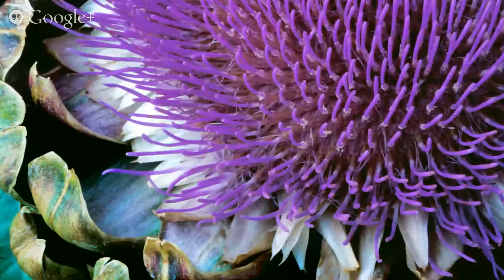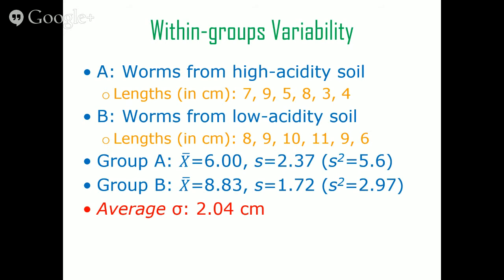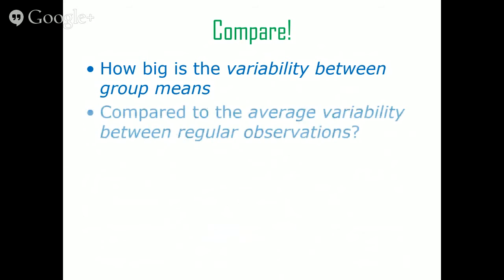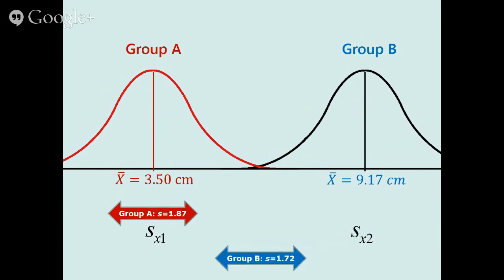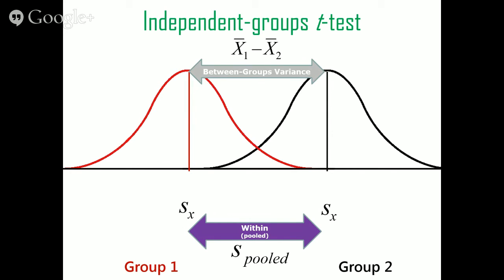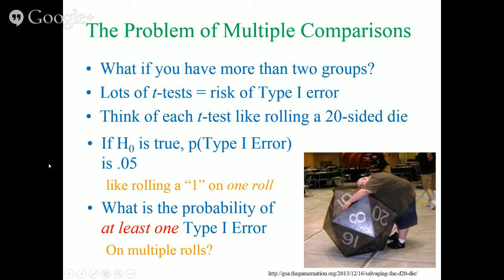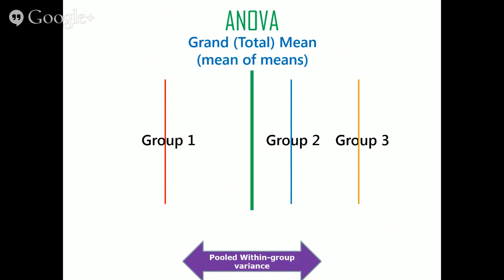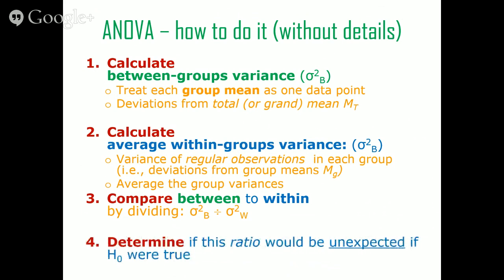OpenIntro Chapter 5 Part 5 (5.4) - ANOVA